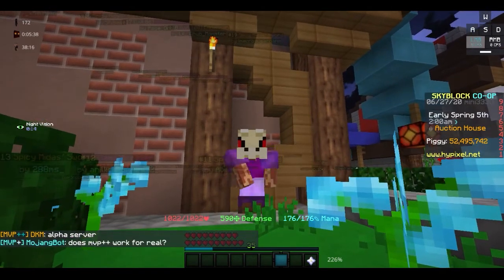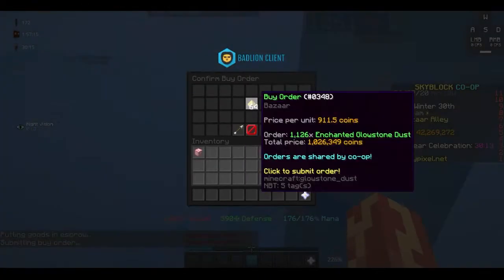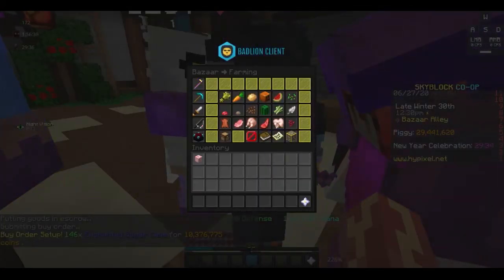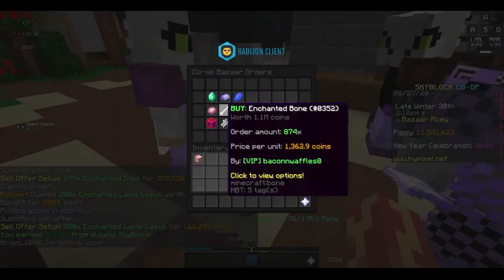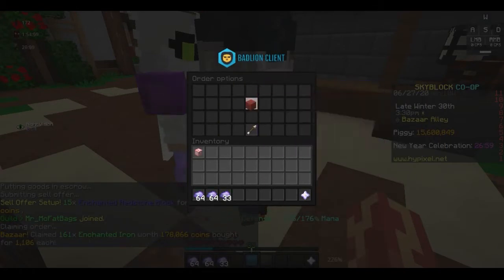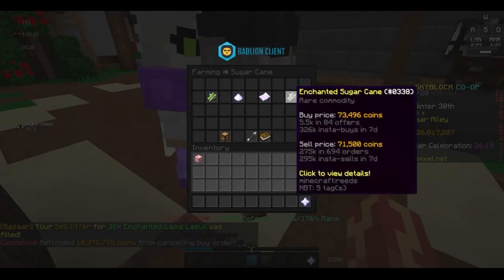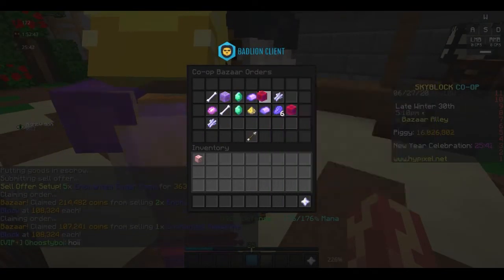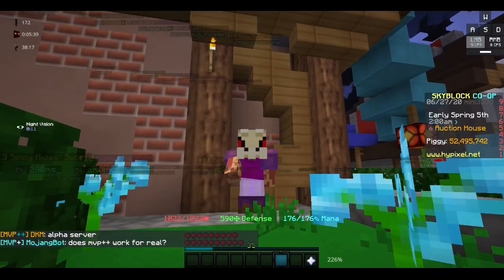How I Easily Made 2.5 Mil in an Hour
If you want to be rich, just bazaar flip
Grandayy - Up and Wat.

Tags (I think these work):
How to make money in skyblock, how to make money in hypixel skyblock, money making method, hypixel, skyblock, million coins, lots of money, 2.5 million in an hour